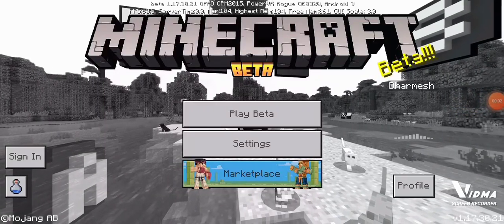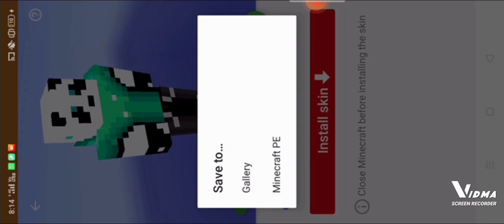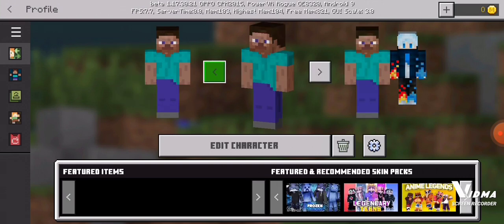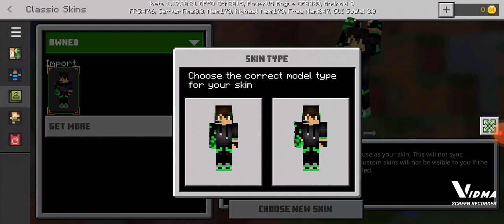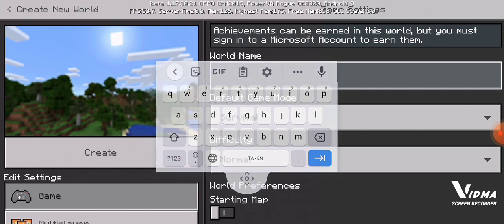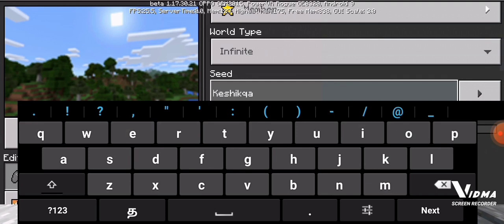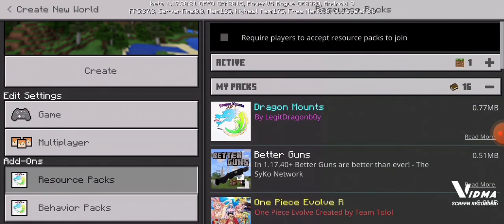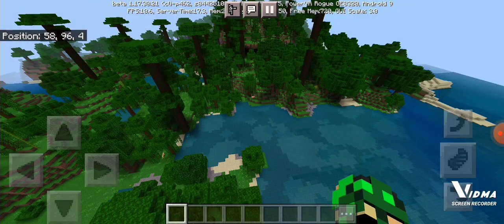How to get a op seed and a skin